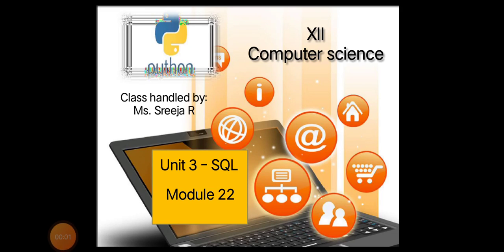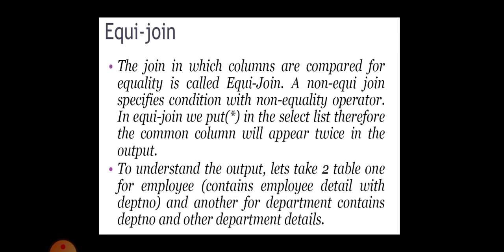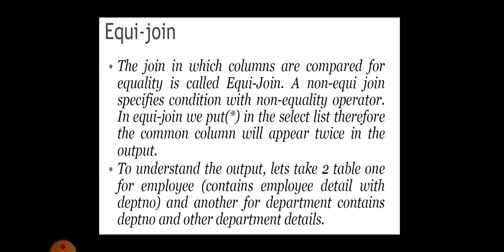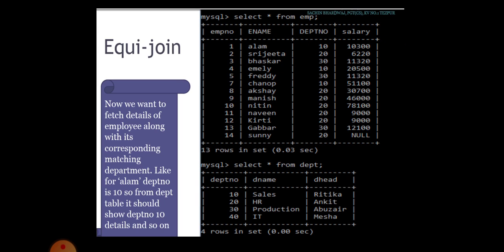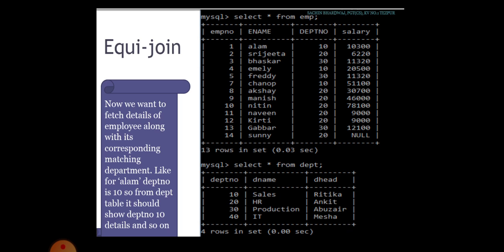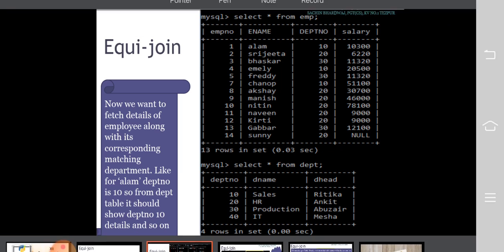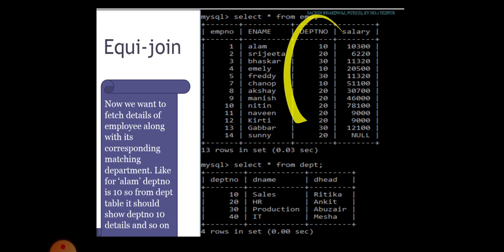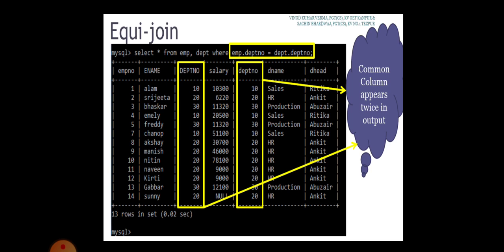12CS-MD4-AUG 11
Referencial Integrity